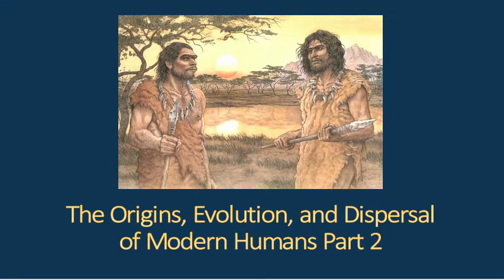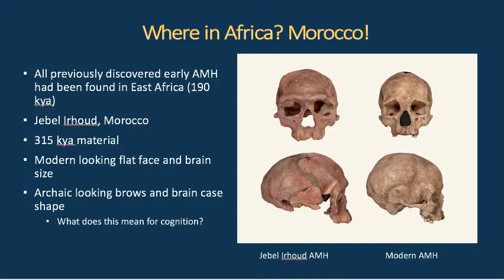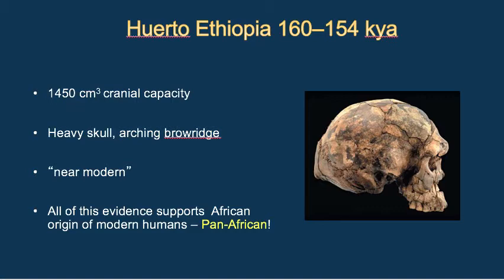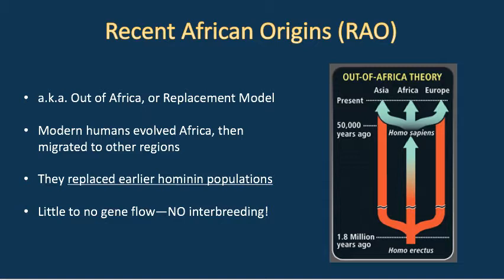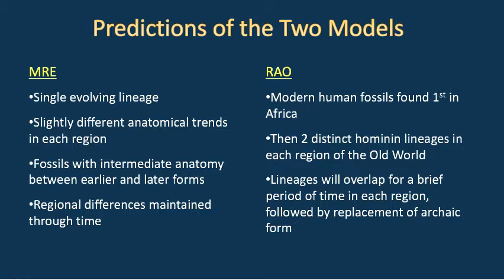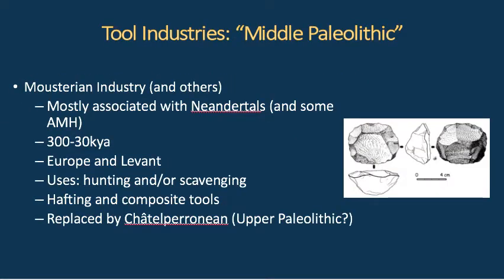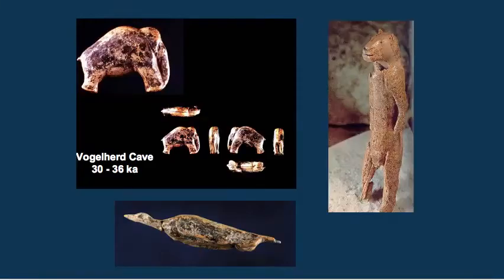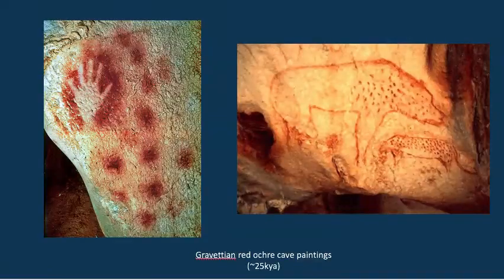Later Homo Part 2